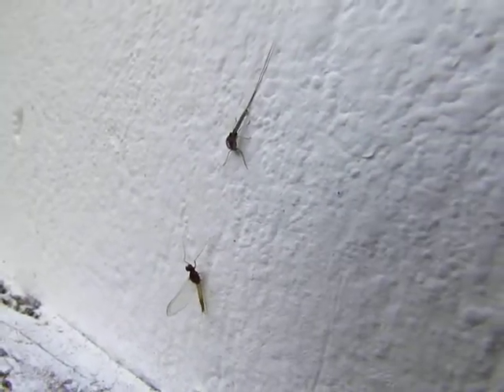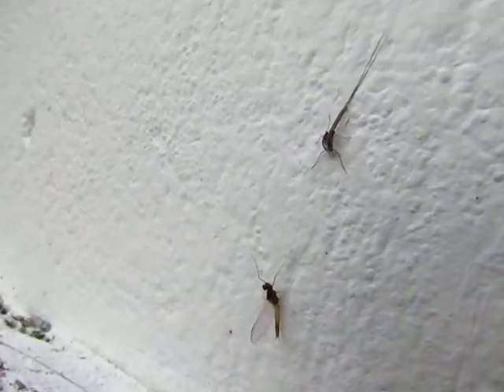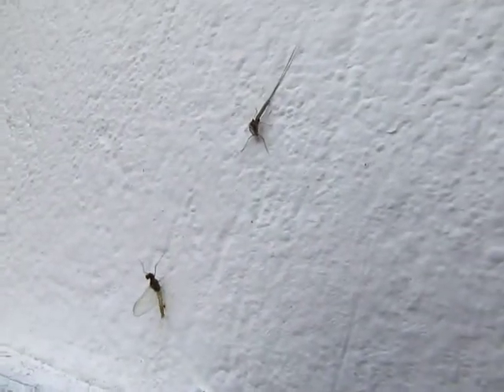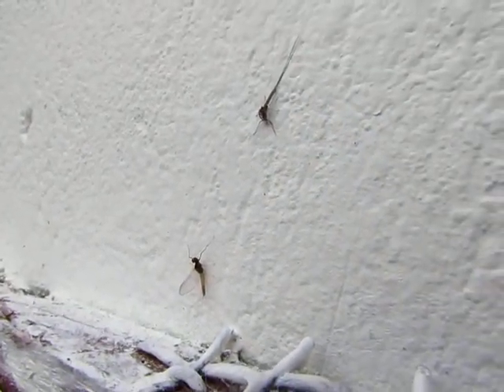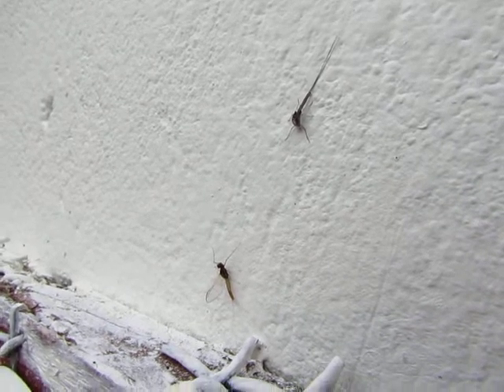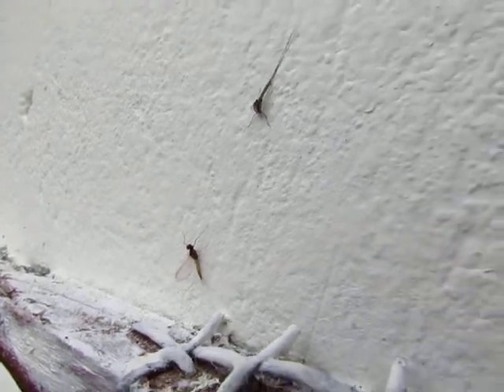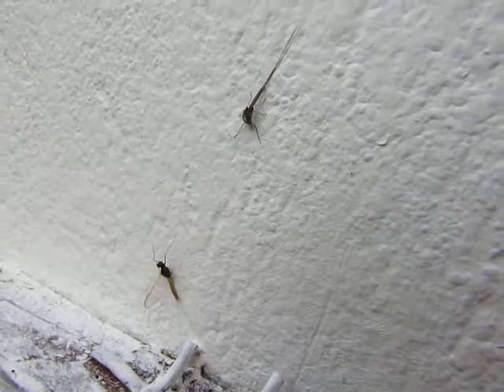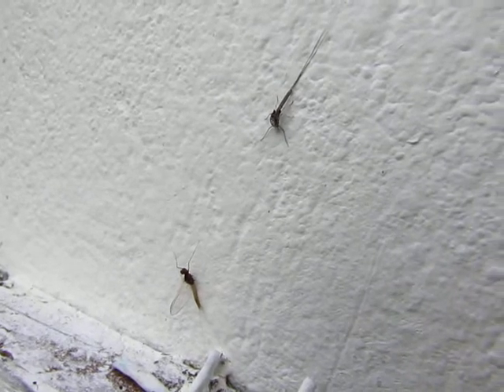Pond Olive Mayfly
One of the toughest of all mayflies emerges from a drain to take to the air.